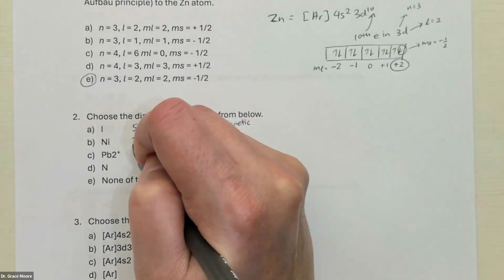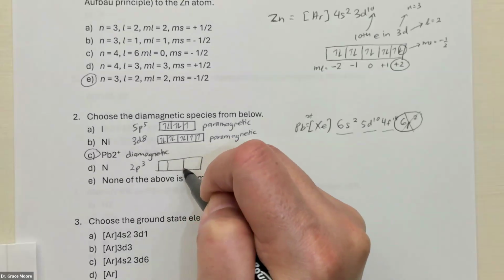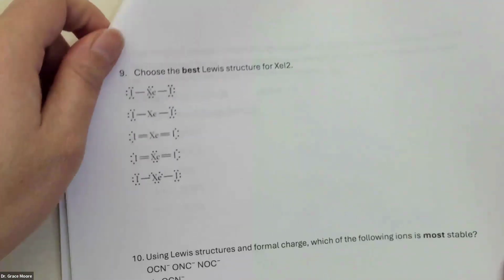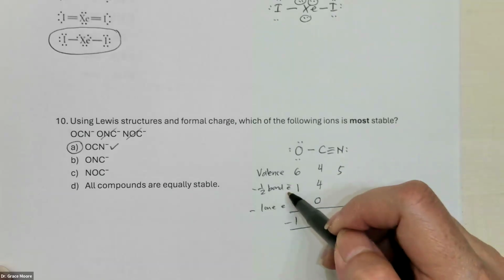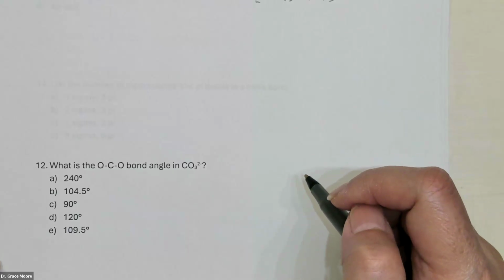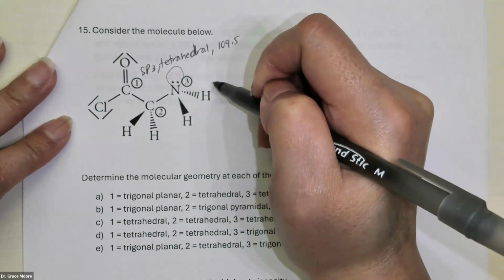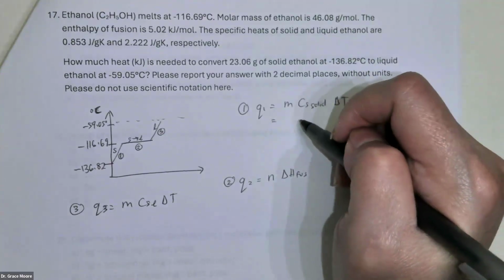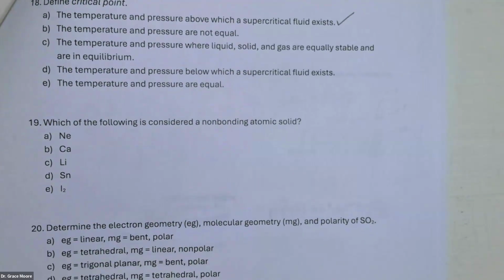Exam 3 Review